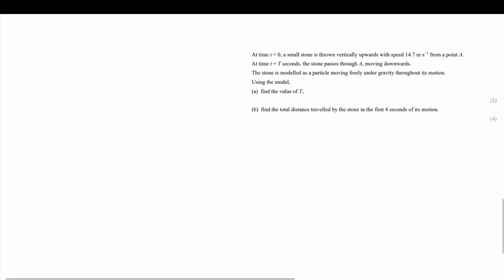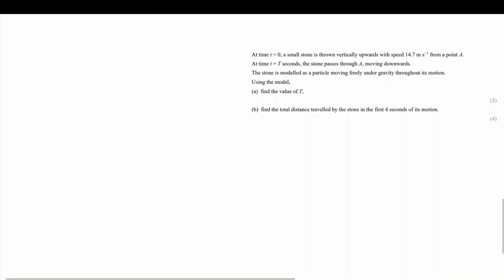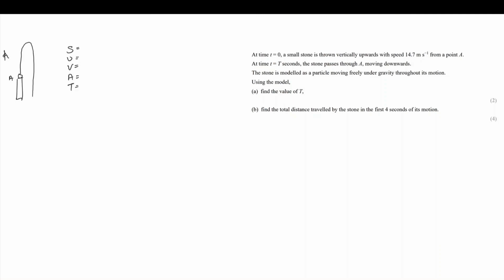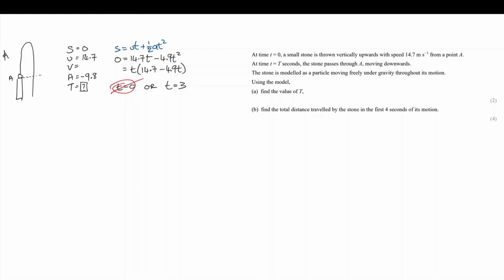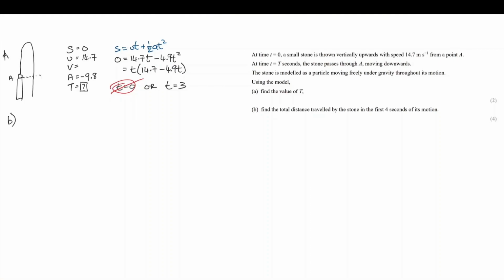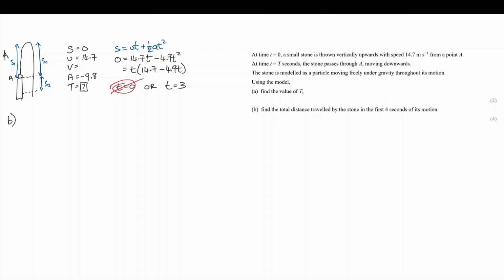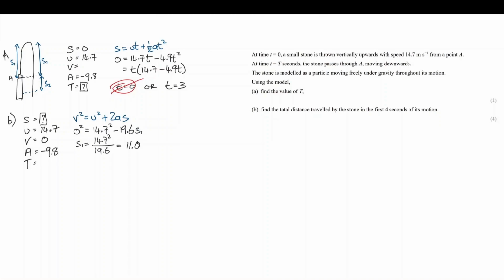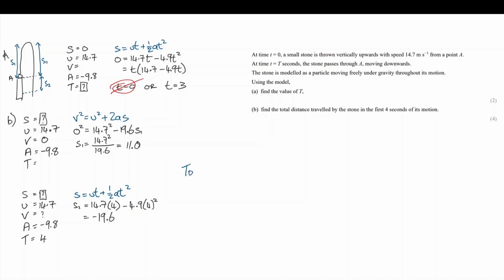12RGJ Mix Q4 - Projectiles (Vertical SUVAT)